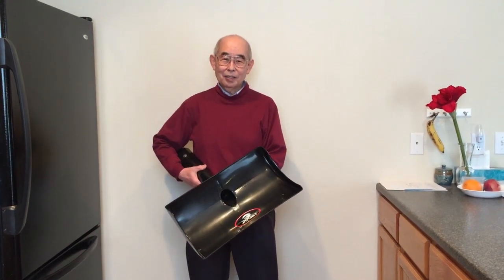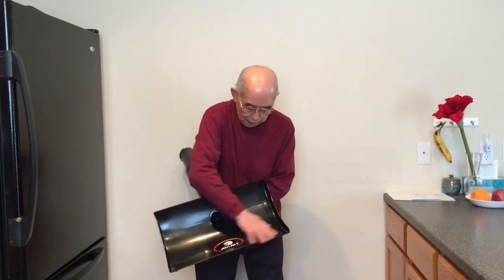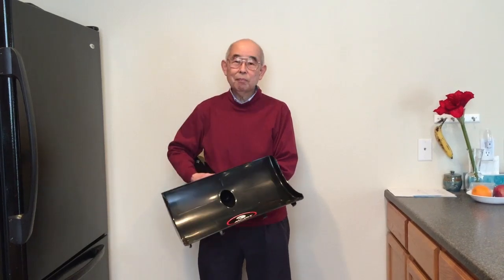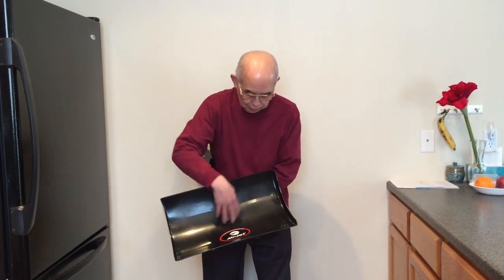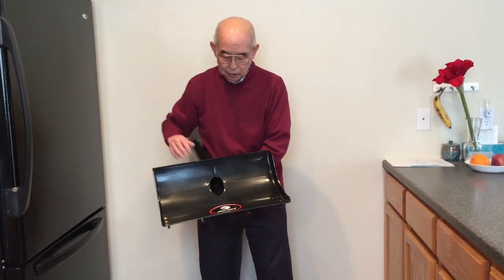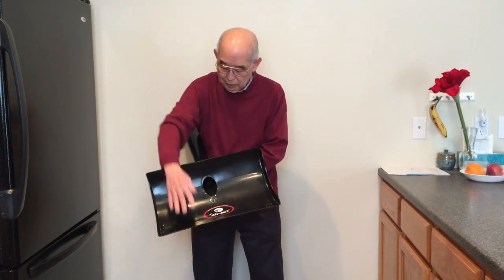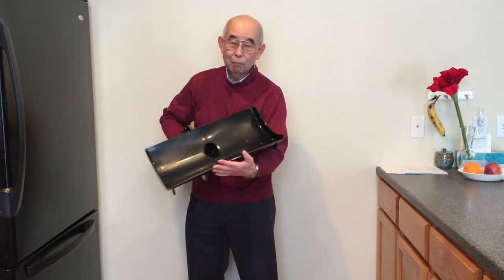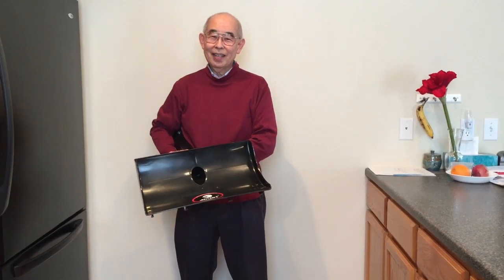AIR JET SHOVEL LEAF BLOWER PERFORMANCE ENHANCEMENT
INCREDIBLE Snow Removal Performance Increase by Polishing Air Jet Shovel Blade.  Watch!!!  Leaf Blower Snow Removal.